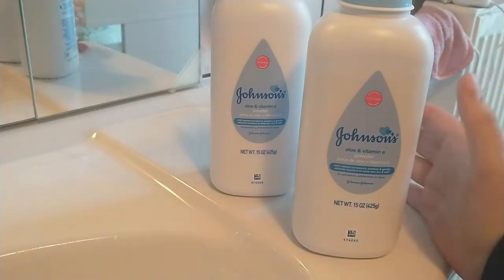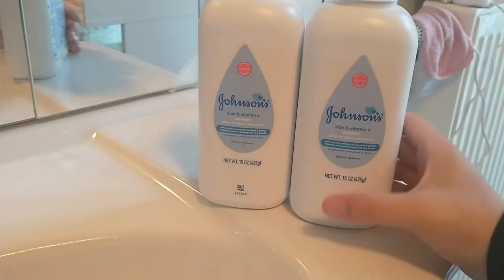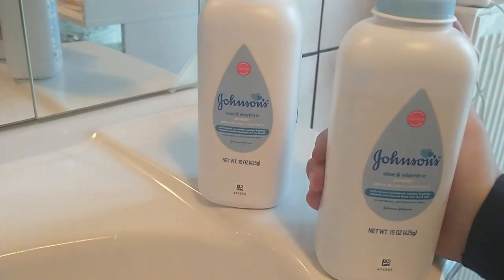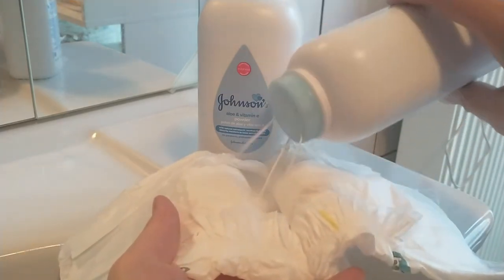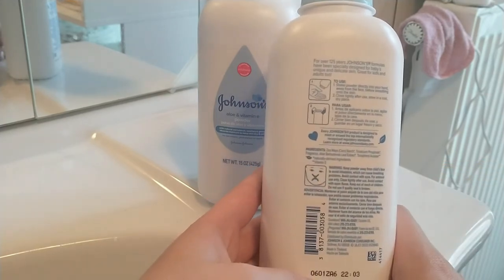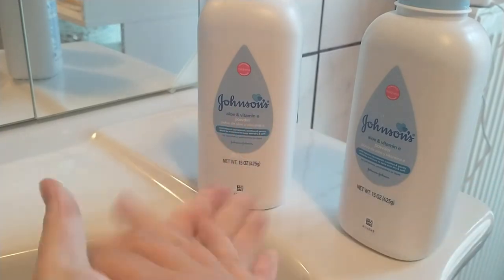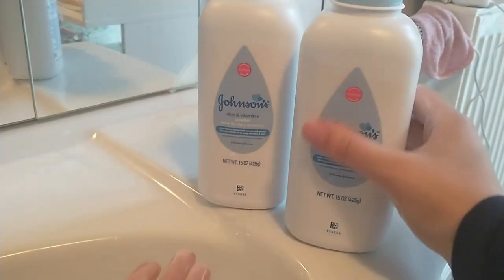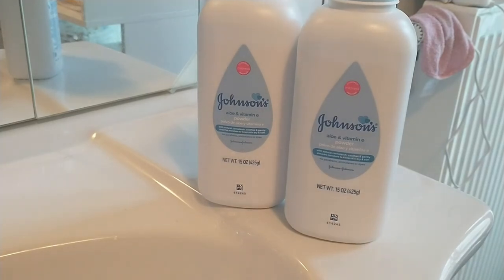Johnson Baby Powder Review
Johnson Baby Powder Review is a very short video about my favorite baby powder. I love you using this baby powder because you can use it for a variety of reasons. For example, you can use as dry shampoo or as a DIY to remove sand from your feet. I hope you enjoy the video.
You can find this product here on Amazon at:

Johnson's Baby Powder Aloe & Vitamin E